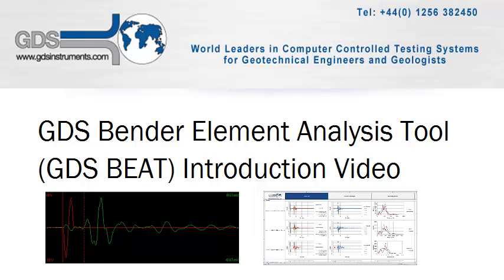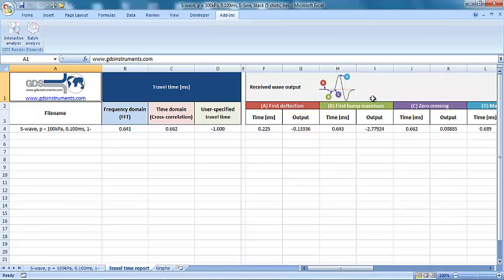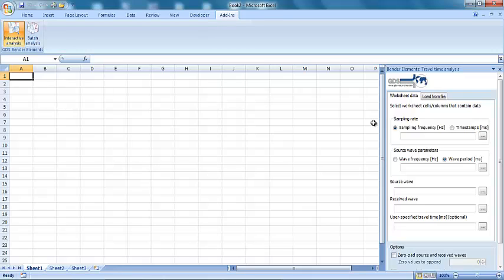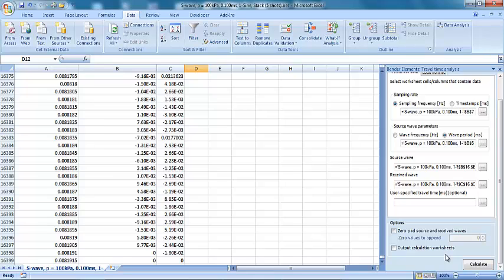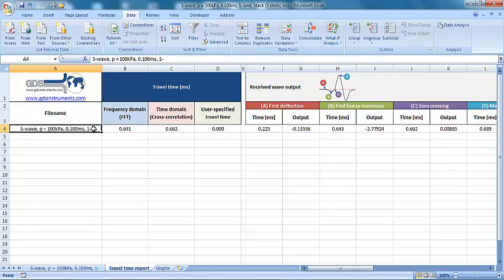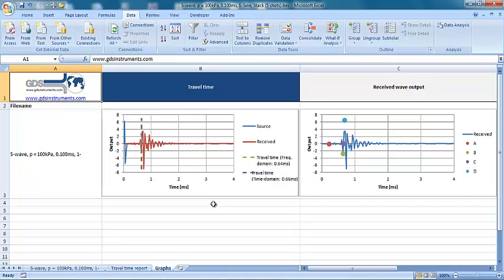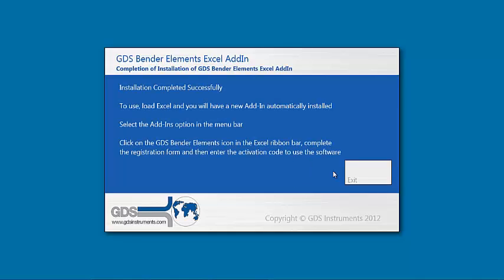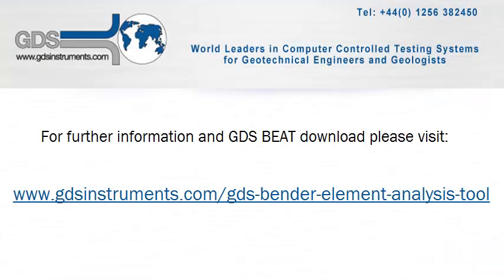GDS Instruments Bender Elements Analysis Tool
The video demonstrates how to use the GDS Bender Elements Analysis Tool. The tool allows the rapid, automated analysis of bender element tests to objectively estimate the shear wave travel time.